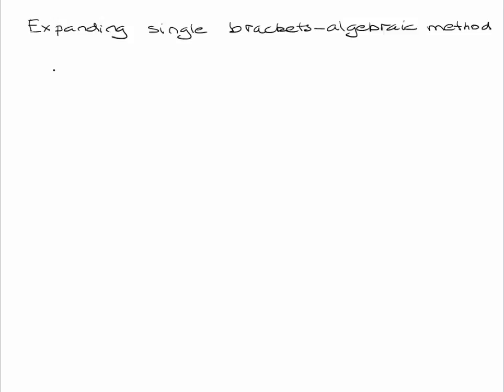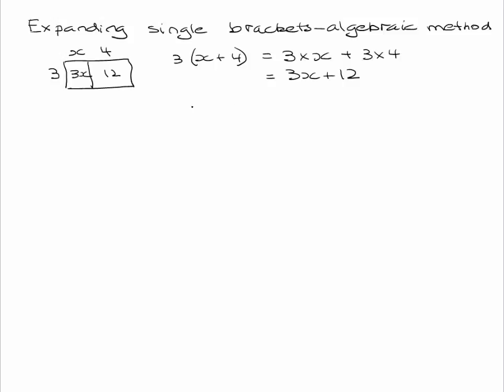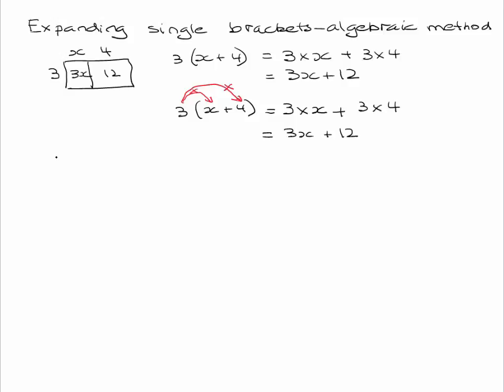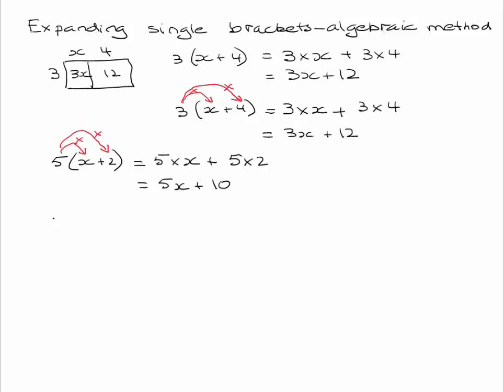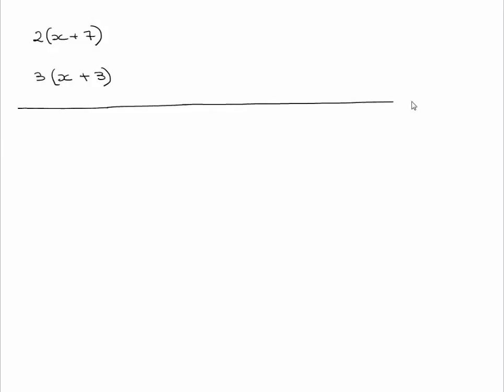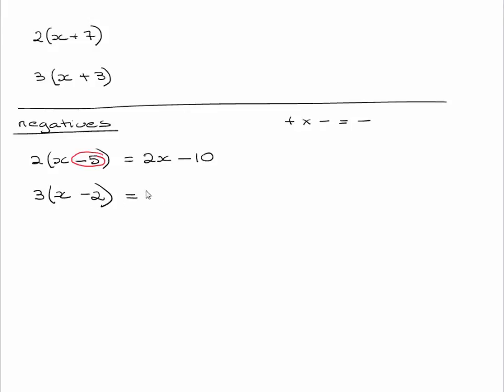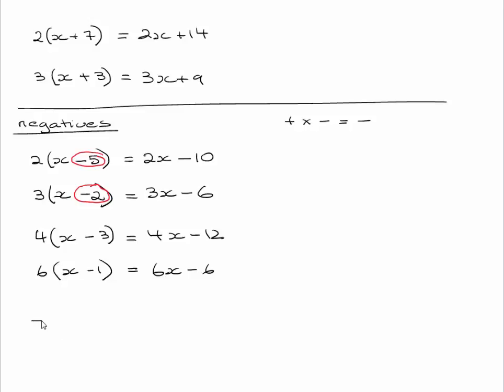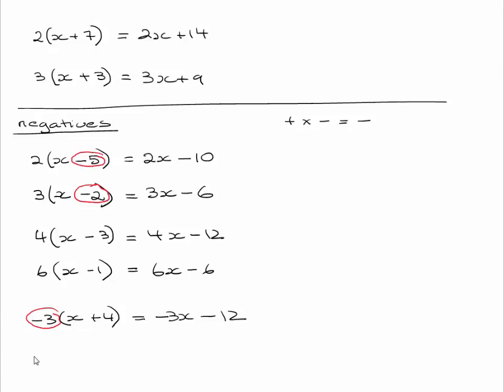Expanding single brackets algebraic method